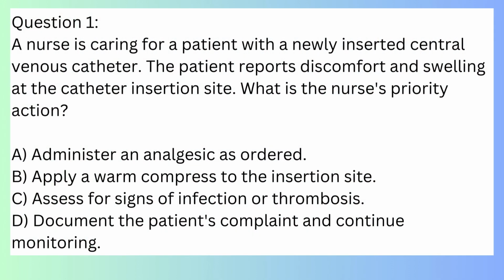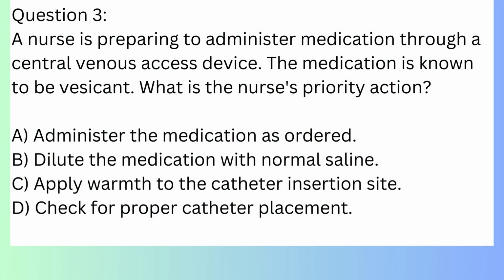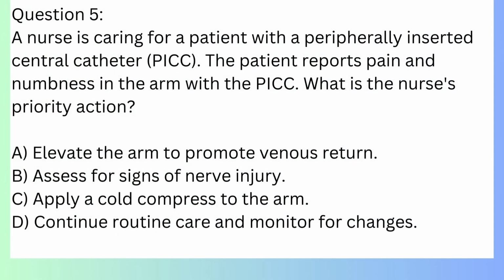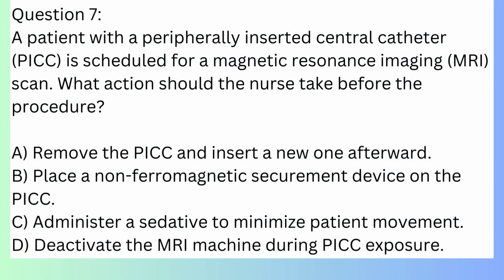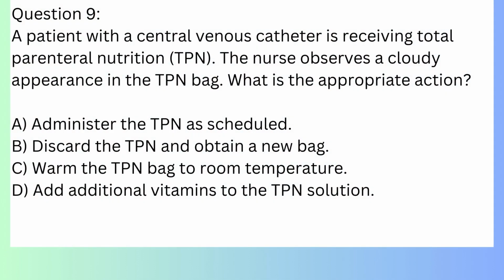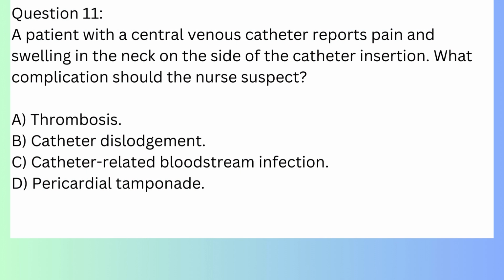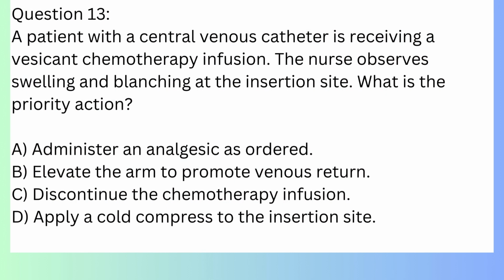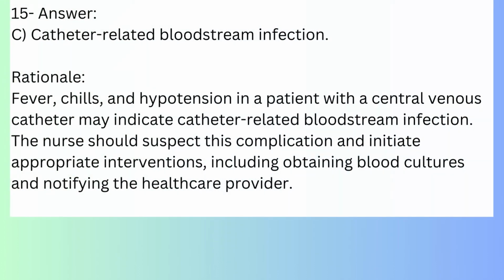"Mastering Central Venous Access: A Comprehensive Guide to CVADs and Best Practices"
Embark on a journey of expertise with our latest YouTube video, "Mastering Central Venous Access." Whether you're a healthcare professional, student, or simply intrigued by the world of medical procedures, this video is your go-to resource for understanding Central Venous Access Devices (CVADs). We cover everything from insertion techniques to troubleshooting common issues, providing valuable insights and tips for optimal patient care. Join us and elevate your knowledge in the realm of central venous access.

Central Venous Access
CVADs
Medical Procedures
Healthcare Education
Nursing Skills
Vascular Access
Nursing Procedures
Patient Care
Intravenous Therapy
Catheter Insertion
Nursing Education
Best Practices
Central Venous Catheter
CVAD Complications
Medical Training
Nursing Students
Healthcare Professionals
Clinical Skills
Infusion Therapy
Central Line Care